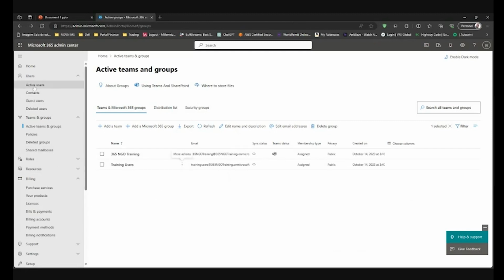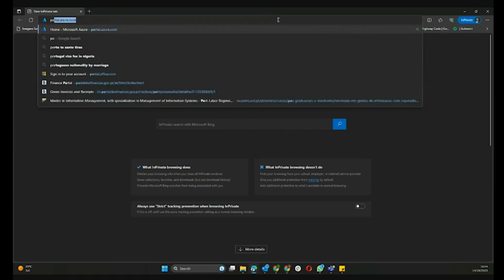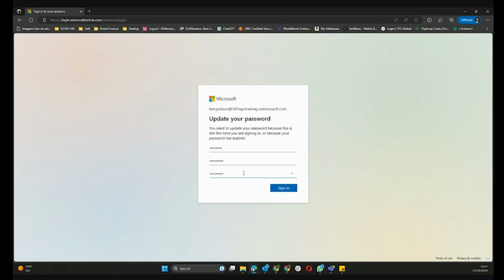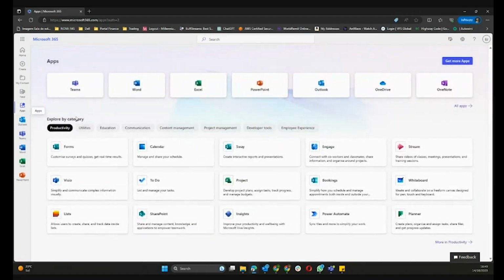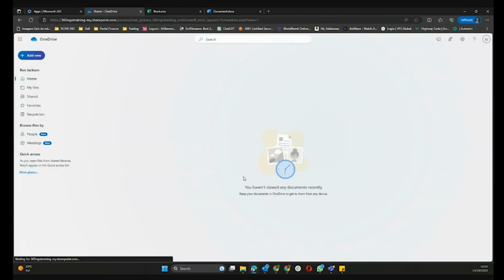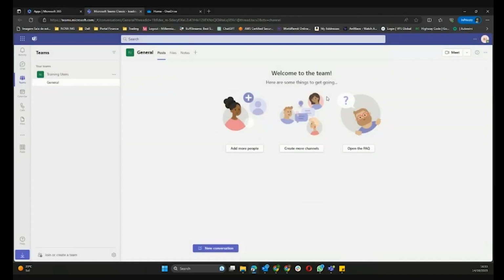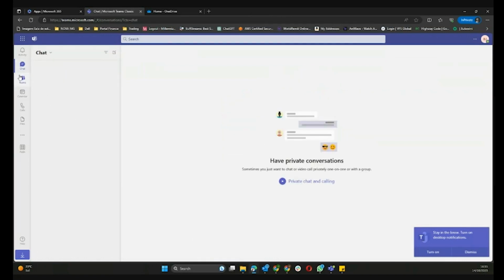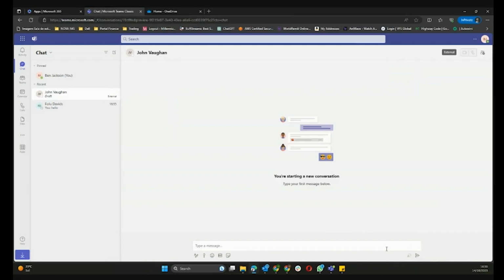Step by Step Tutorial on Setting up Groups and Chat with Microsoft 365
Unlock the power of collaboration and communication in Microsoft 365 with our step-by-step guide to setting up Groups and Chat! 🚀

In this comprehensive tutorial, we'll walk you through the essentials of creating and managing groups using Microsoft 365, whether you're working on a project, managing a team, or just looking for more efficient ways to connect with your colleagues.

📌 Topics we'll cover:

Setting up Microsoft 365 Groups
Managing group members and permissions
Collaborative document sharing and editing
Real-time chat with Microsoft Teams
Streamlining communication and productivity
Whether you're an IT professional, a business owner, or simply someone eager to leverage Microsoft 365's collaborative features, this video is your ultimate resource.